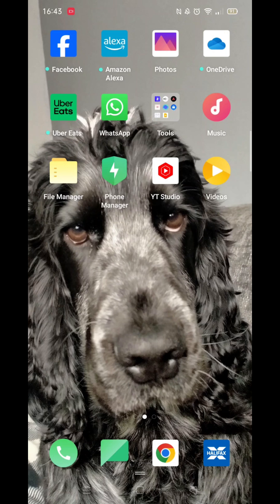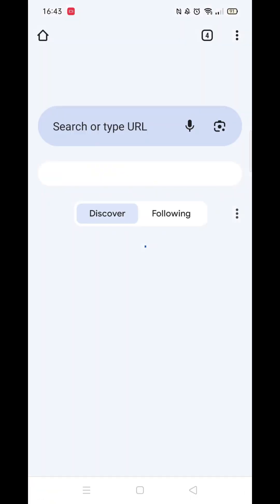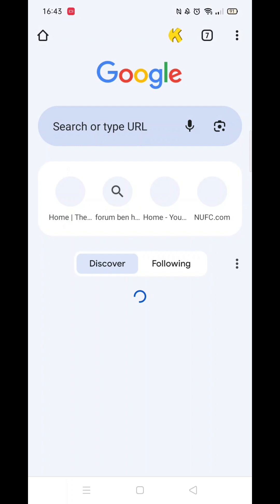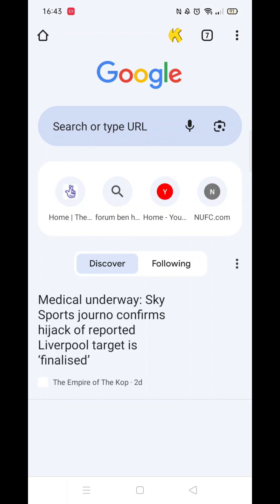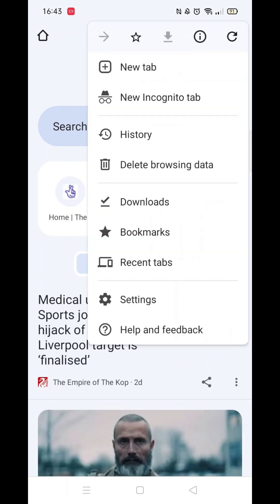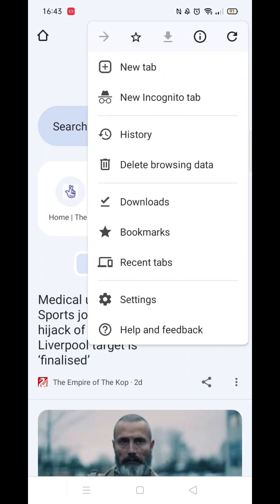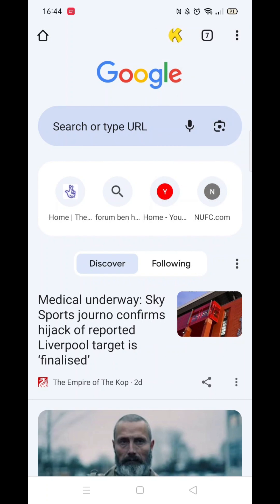How To Use Incognito Mode In Android (Step By Step)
This video will show you How To Use Incognito Mode In Android, step by step.